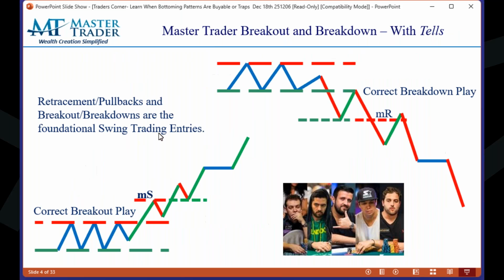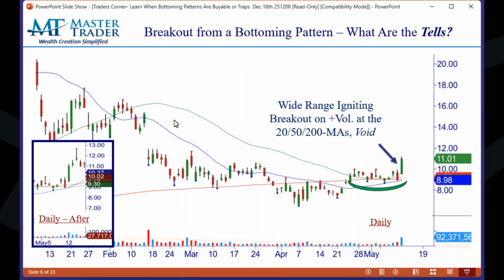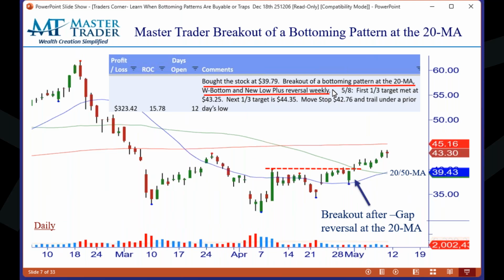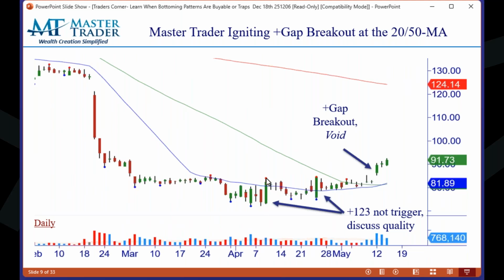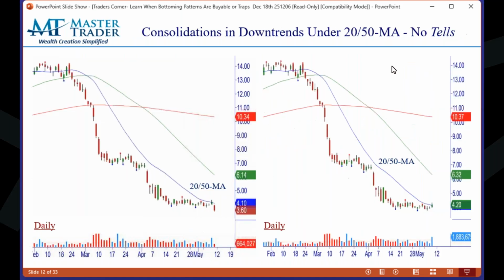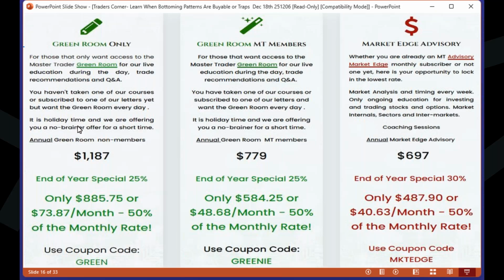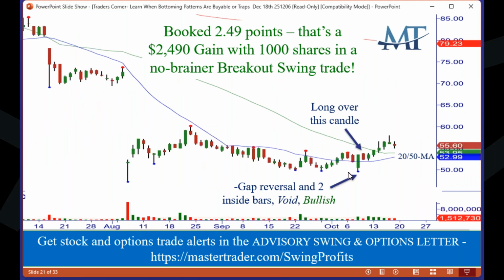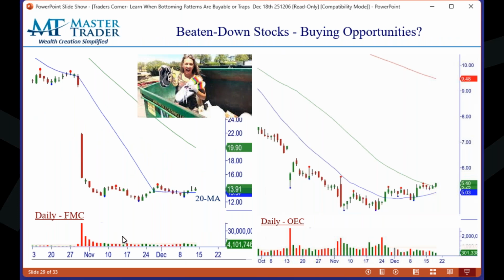Dan Gibby of Master Trader: "Learn When Bottoming Patterns Are Buyable or Traps"